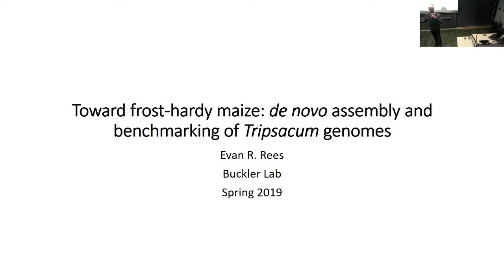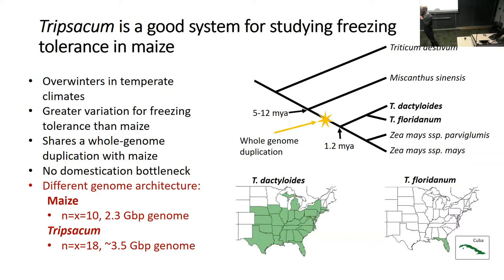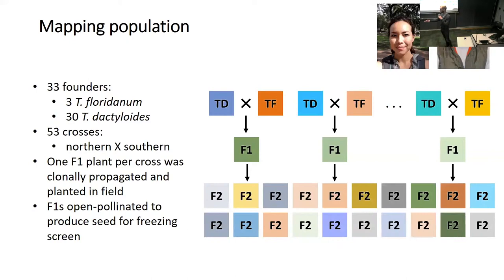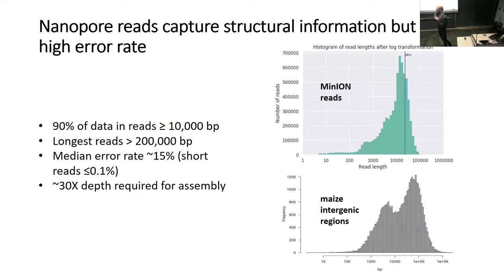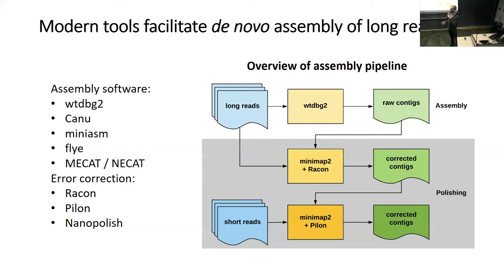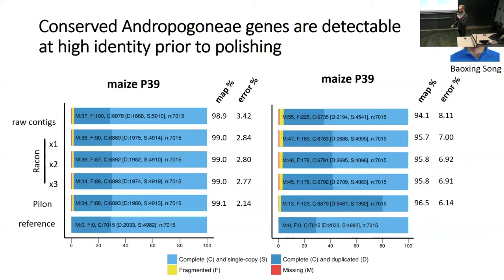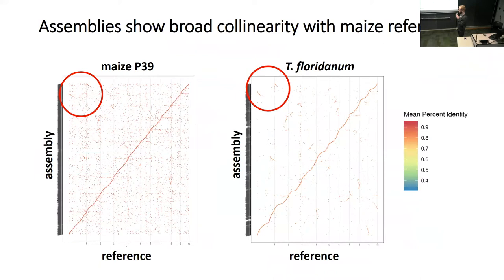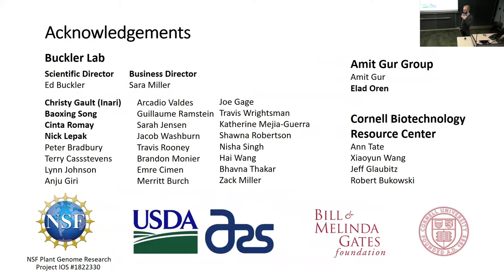Evan Rees: Toward frost-hardy maize: de novo assembly and benchmarking of Tripsacum genomes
Evan Rees, Graduate Field of Plant Breeding
Plant Breeding and Genetics Graduate Student Seminar